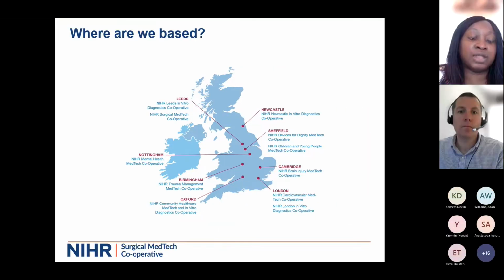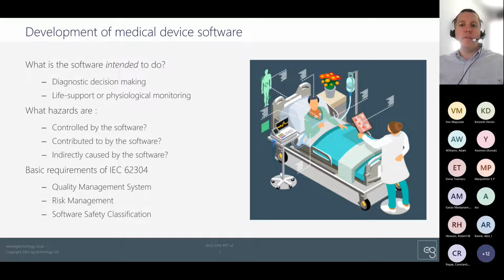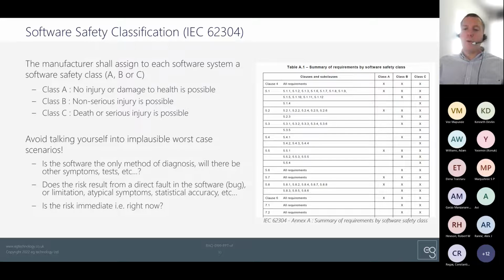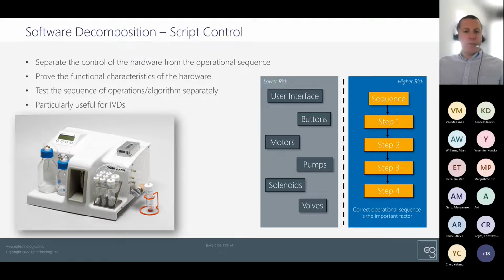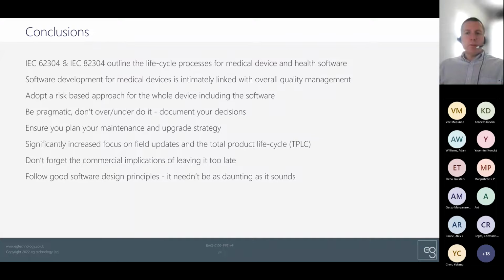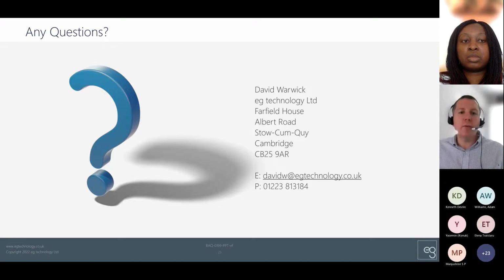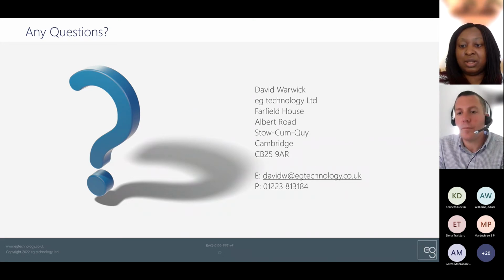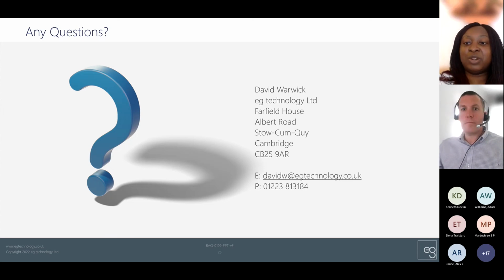Tackling Software as a Medical Device Webinar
The Surgical MIC co-hosted this webinar with eg Technology on Software Design for Medical Devices, to provide an overview of medical device classification, software safety classification, international standards and the role of IEC 62304.

This included an update on the latest developments in the regulatory approach to Machine Learning and AI as part of a medical device. The webinar also provided some real-world examples in the application of the software development process and what it actually means for the engineers and managers working on the project, rather than just a trawl through the standards.